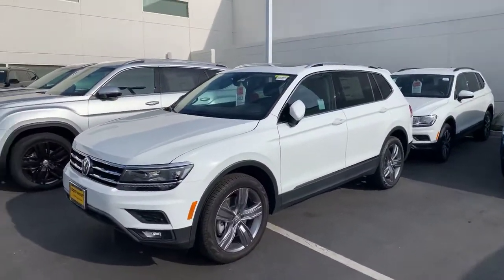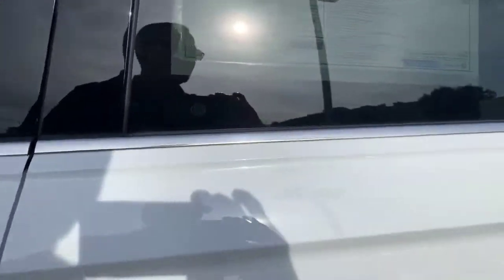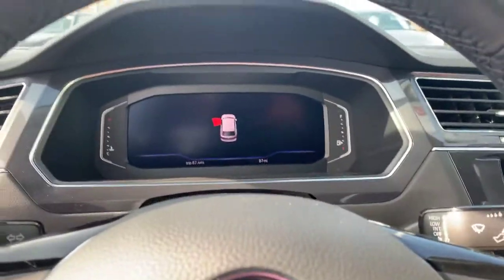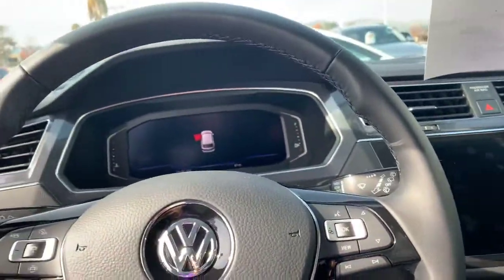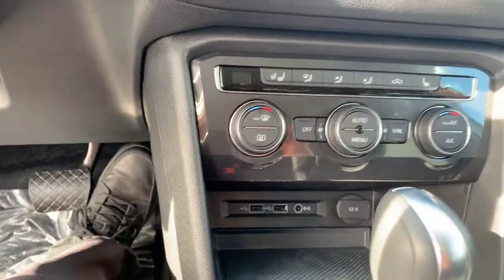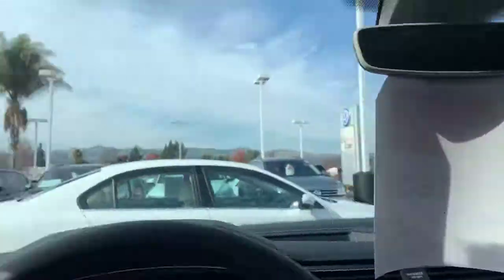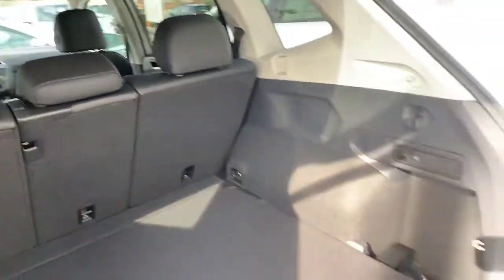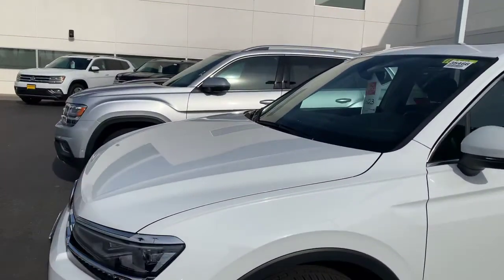2019 VW Tiguan for Tess from Mike